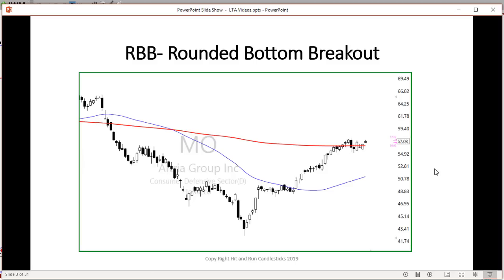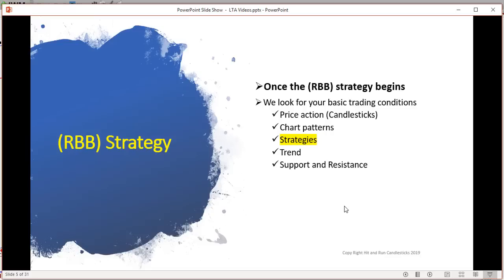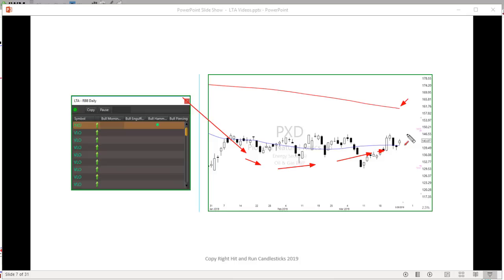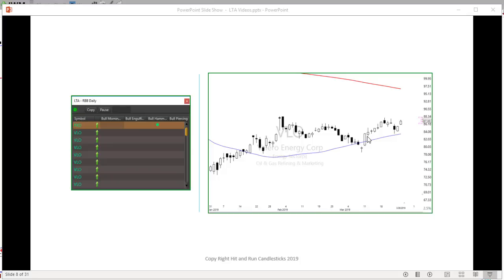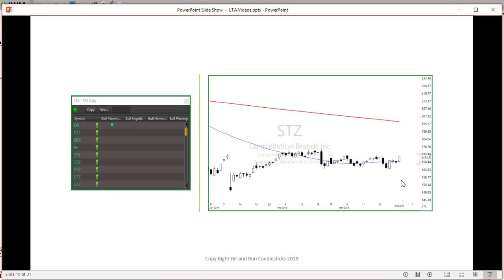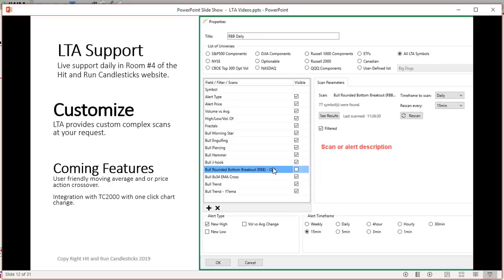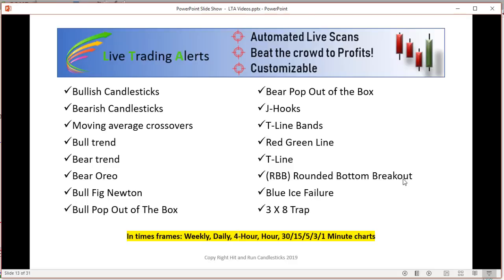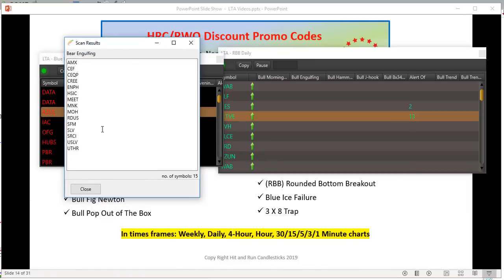LTA -Live Trading Alerts and The Rounded Bottom Breakout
In this video, we cover the LTA -Live Trading Alerts and The Rounded Bottom Breakout. Using automated scanning and alerting

✅ LTA - Live Trading Alerts is a stock alert and management tool that should be in every trader's toolbox. I have personally used a live alert scanner for years, and the scanner has been very instrumental to my personal trading success.

👉60-day full trial membership to Hit and Run Candlesticks Hi this is Rick Saddler founder of Hit and Run Candlesticks, like you I am a Swing Trader and have been trading since 1987. I also post my trading statement on our website so you can see how I'm doing. Check it

👉TC2000 is my favorite personal charting software, its perfect whether you are a novice or professional trader. Very easy and intuitive to use, very low learning curve.

👉LTA - Live Trading Alerts is a stock alert and management tool that should be in every trader's toolbox. I have personally used a live alert scanner for years, and the scanner has been very instrumental in my personal trading success.

👉Hit and Run Candlesticks Family
Here at Hit and Run Candlesticks, we offer 3 services and "3 Trading Rooms" Hit and Run Candlesticks, Right Way Options, and Top Gun Trading (Day Trading).
Hit and Run Candlesticks
Right Way Option
Top Gun Trading

👉Free Candlestick eBook
Understanding price action is paramount in reading a chart, and understanding candlesticks give the clues to direction and price action. Candlesticks also give clues to and when a trend is changing direction.

Each day we post (share) a trade idea we are adding to our live trading watchlist and share a few ideas we have about the days market.

👉Download our Free Smart Phone APP
Visit your APP store (Google Play APP store) or (iPhone APP store) and search for "HRC Trading."
Having our APP will allow you to get special trading alerts, News from Hit and Run Candlesticks, Right Way Options and Top Gun Day Trading.

👉My Trading Results
My personal Trading Results are posted on our website along with my brokerage statement. Please allow me to share my trading account with you.